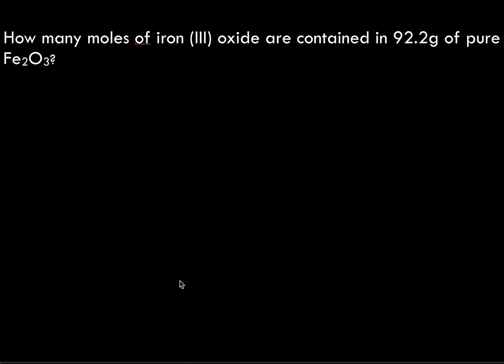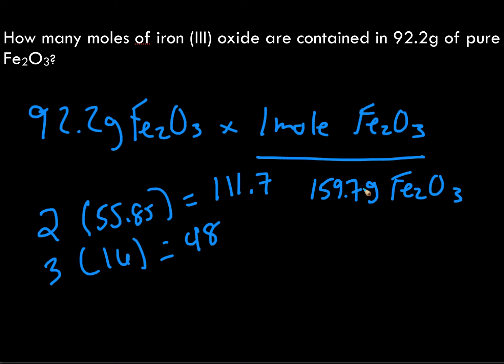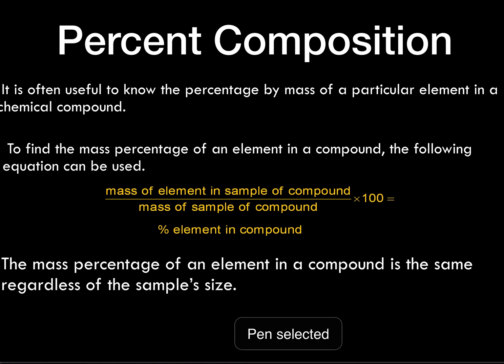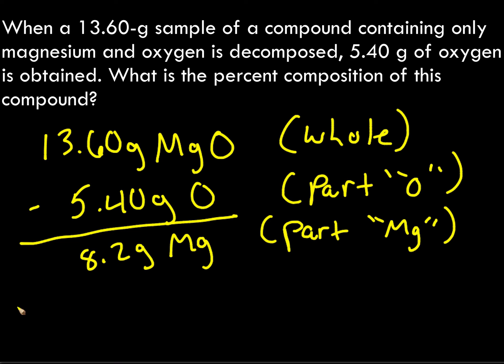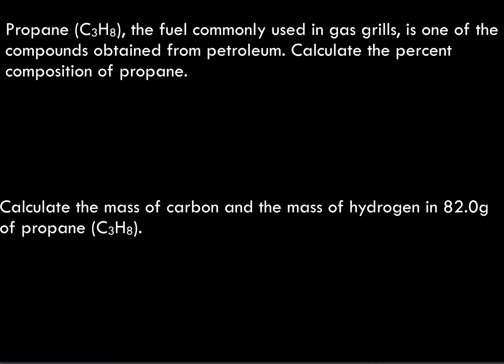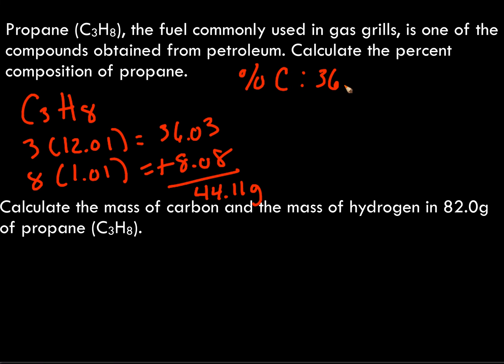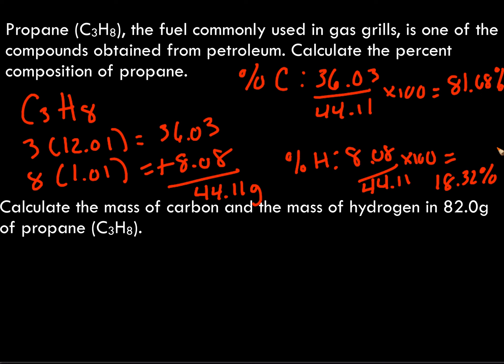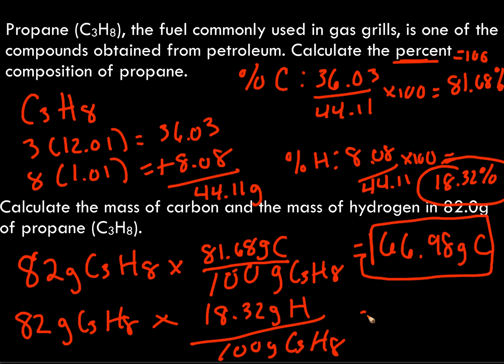Mole Conversions and Percent Composition